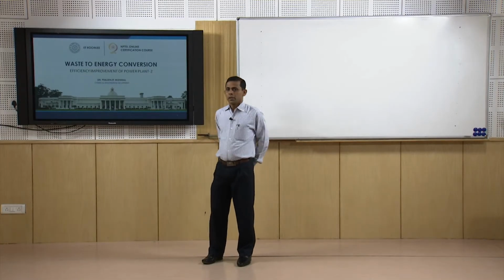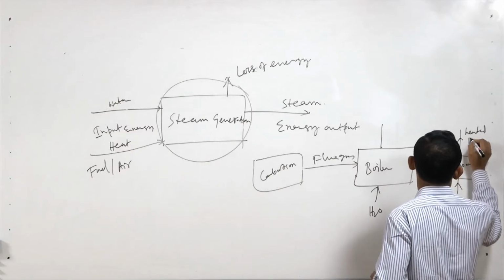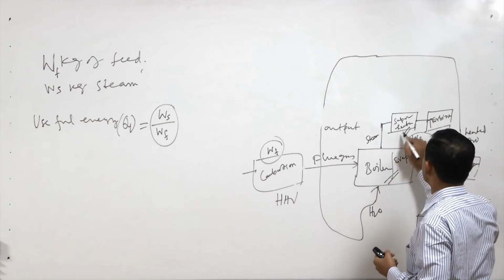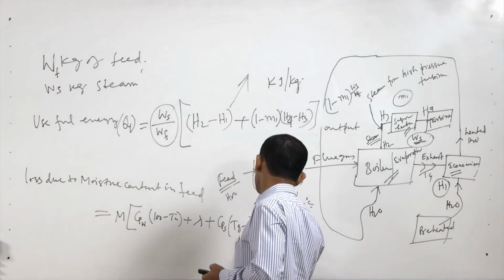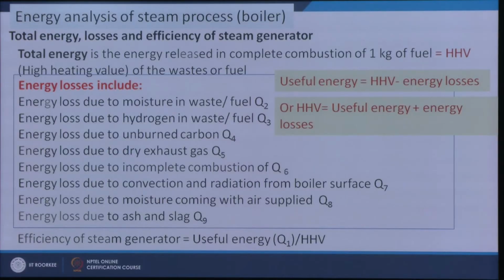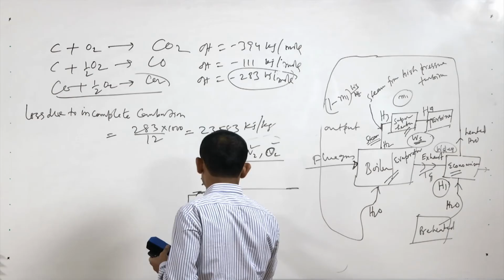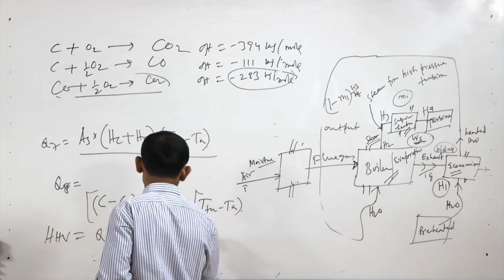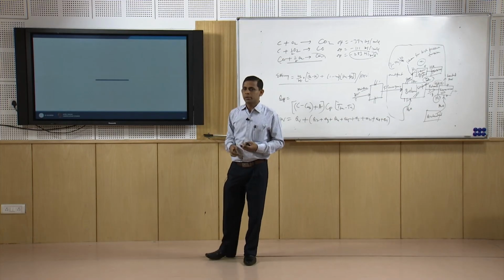Efficiency improvement of power plant-2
This video contains second part of the energy production from wastes through Efficiency improvement of power plant of the course Waste to Energy Conversion. It includes discussion on the following:
• Energy analysis of steam process (boiler)
• Types of turbines and their cycles for power generation
• Working of combined cycle and efficiency improvement
• Efficiency calculation through thermodynamic laws